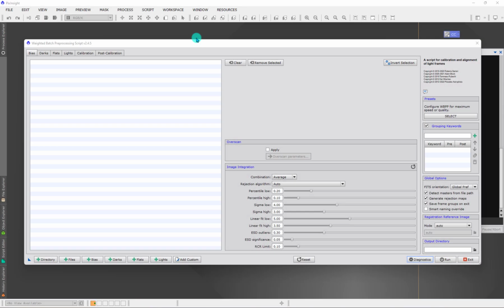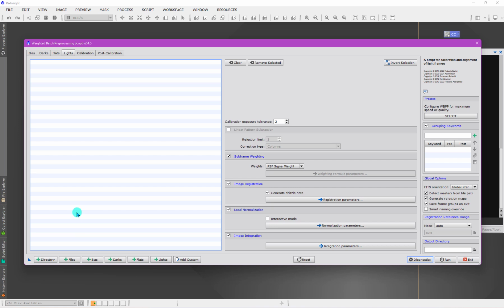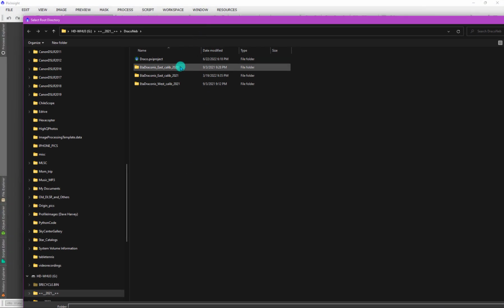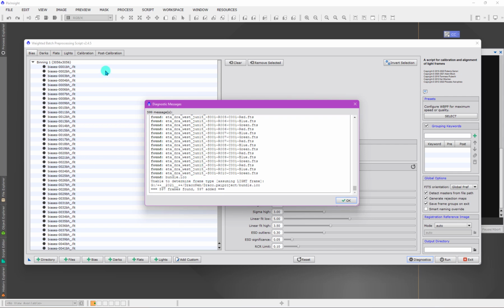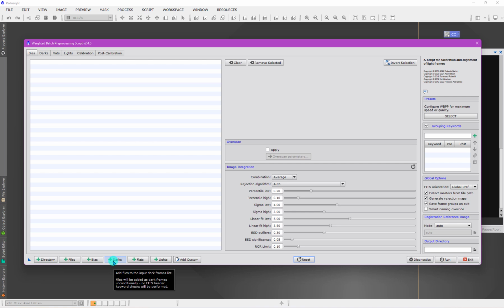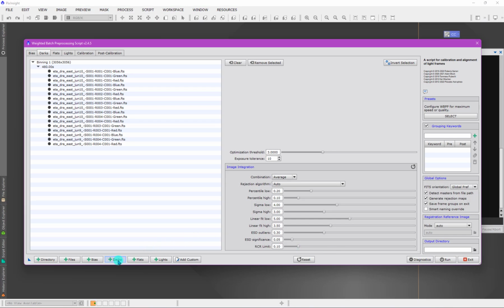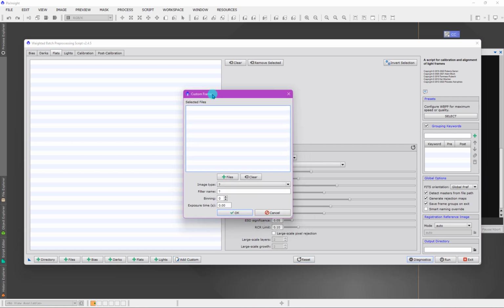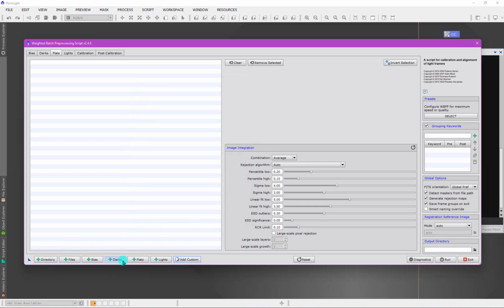The Definitive Guide to WBPP: Loading Data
This is the Definitive Guide to WBPP in Pixinsight.
This video shows the different ways to load data into the script.

00:00 Begin the Tour of WBPP
01:30 Calibration Tabs
01:50 Load Buttons Behavior
02:17 Files Button
03:05 Directory Button
06:30 Biases,Darks,Flats,LIghts Buttons
08:15 Dark Frames for Flat Field images
09:49 Custom Button